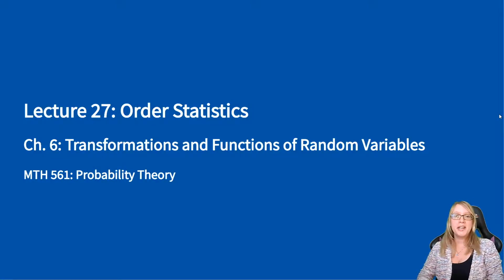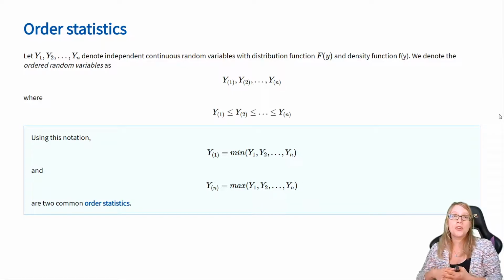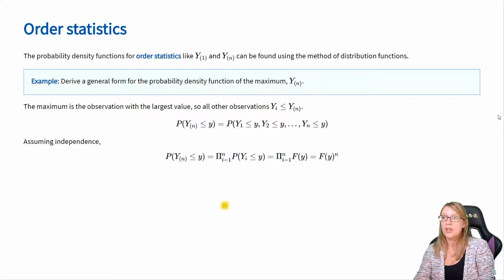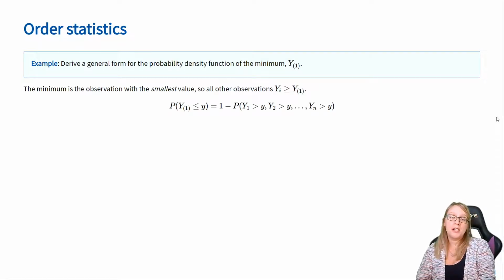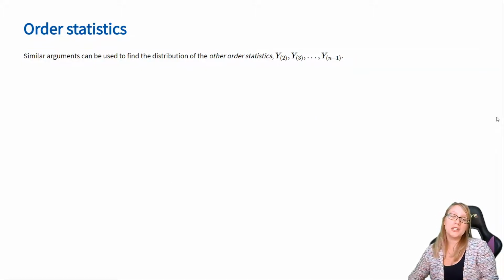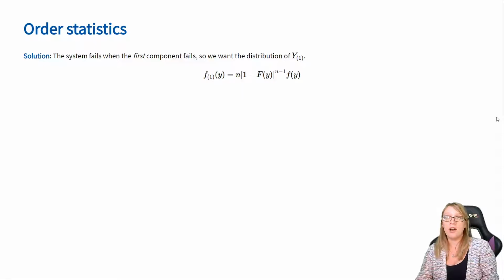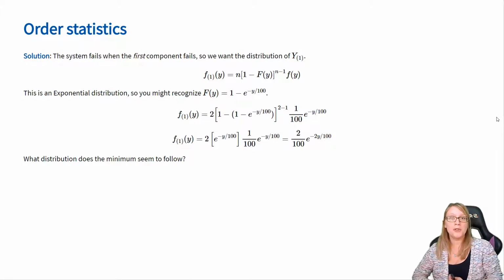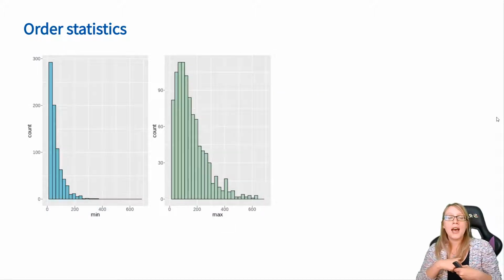MTH 561: Lecture 27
In this video we derive a general formula for finding the distribution of the minimum and maximum of a sample, called the order statistics.